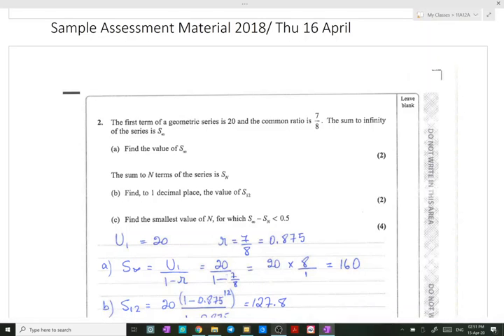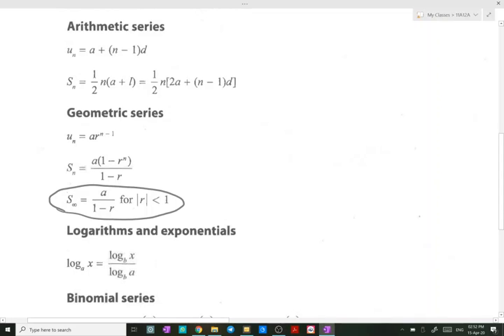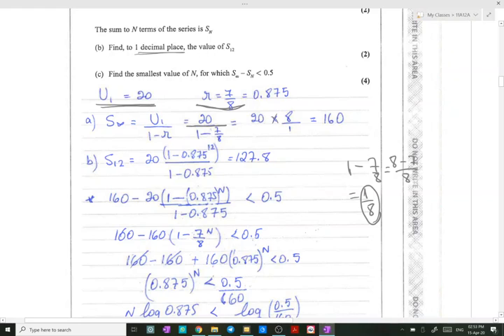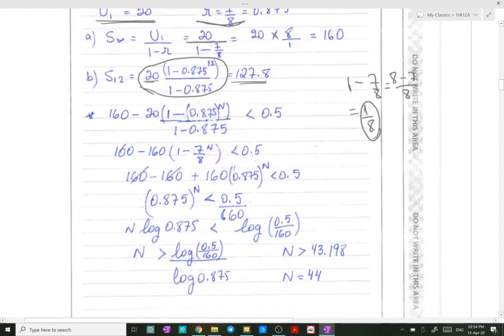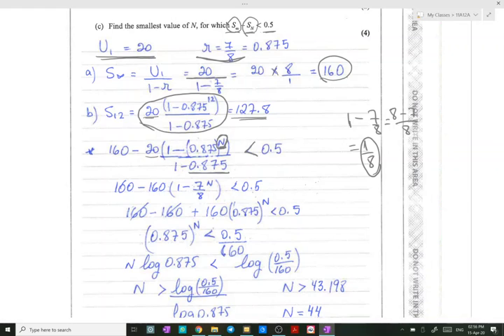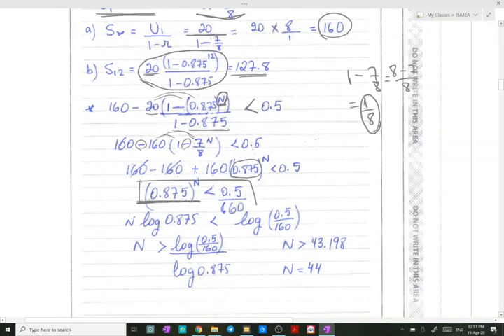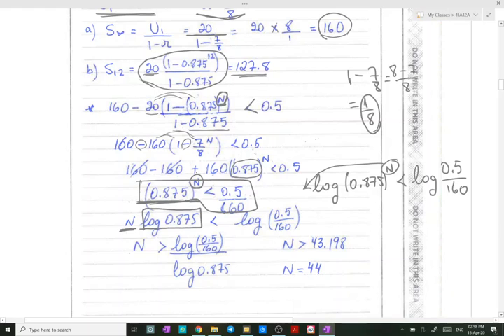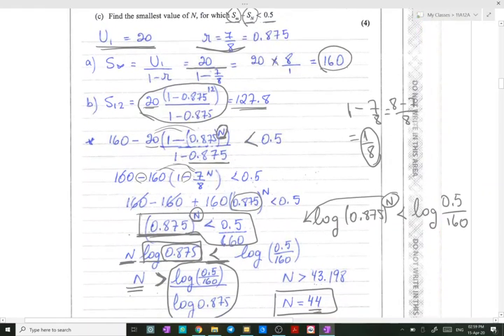Edexcel IAL Maths _Pure 2 _Sample Assessment paper 2018